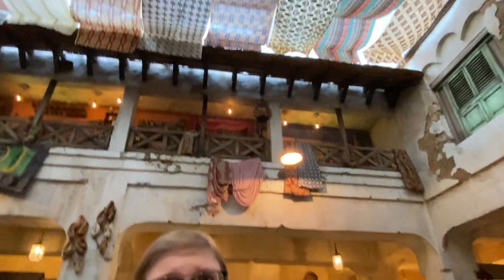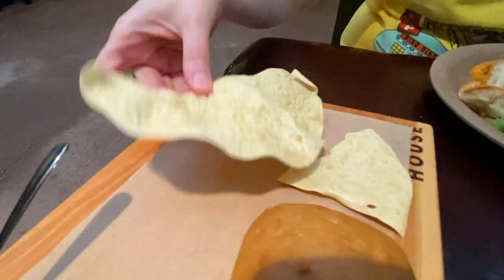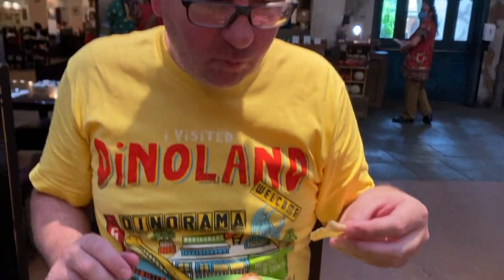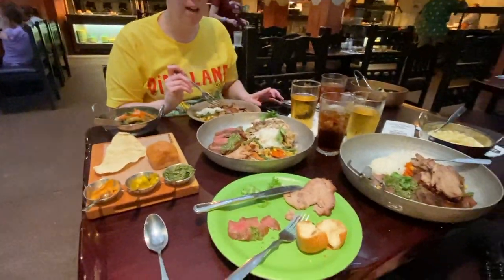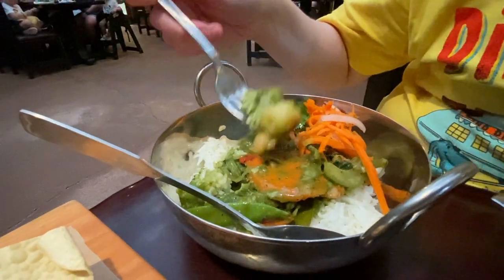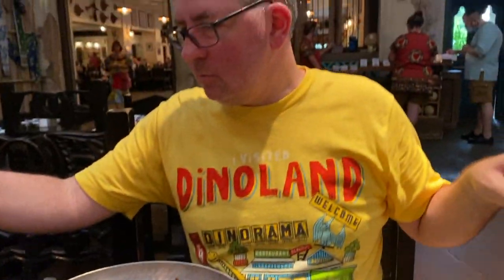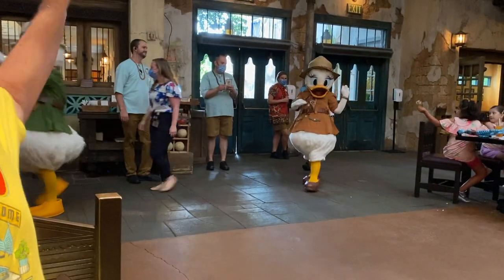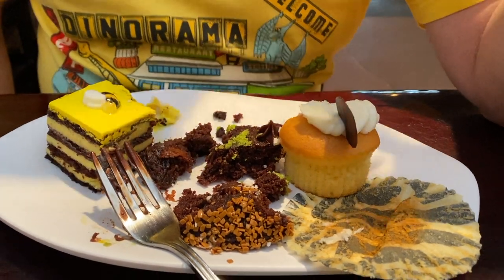Dinner at Tusker House 🐘 | Gluten Free & Food Allergy Review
In this vlog, we head to Tusker House in Disney's Animal Kingdom to check out the newly re-opened restaurant and the family-style dinner options for special diets. We had an absolutely great time seeing Safari Donald and all his friends, and we both really enjoyed our meal. It was one of our favorite socially distanced character meals that we've experienced this past year. If you've been to the character meals, let us know your favorites!

We share special dietary needs tips and tricks at Disney destinations and beyond!

Our special dietary needs include:
Sarah - Gluten free (Celiac Disease) and also limits dairy
Brandon - Food Allergies to Fish/Shellfish, Peanuts, Hazelnuts, Cabbage, and Chicken & Turkey

"Feel Like Moving" - The Flix
"Senegal Song" - Sahara Skylight
"Souvenirs from Africa" - Sight of Wonders
"Speaking of Africa" - Sahara Skylight
"Streams of Africa" - Sahara Skylight

GorillaPod we use